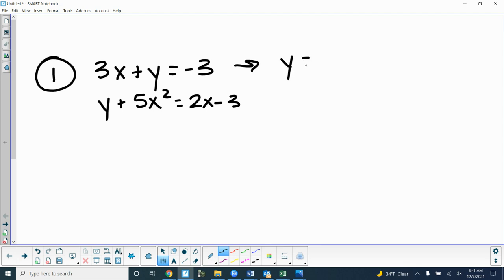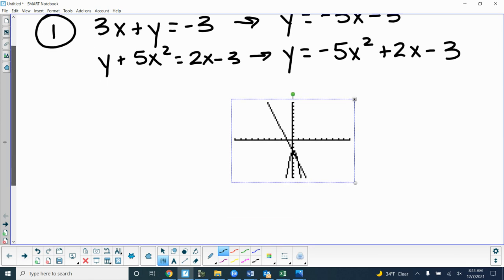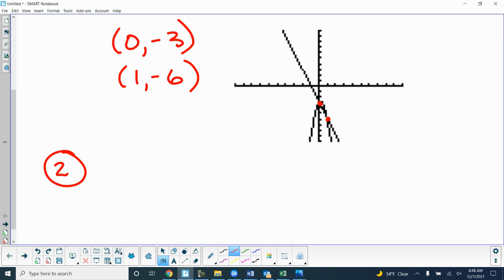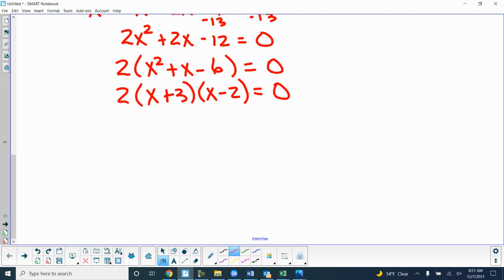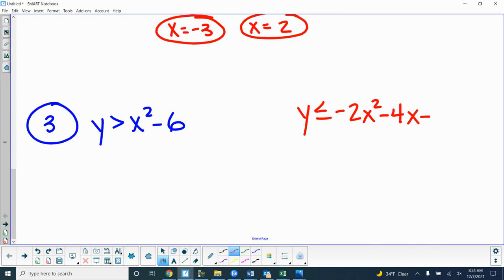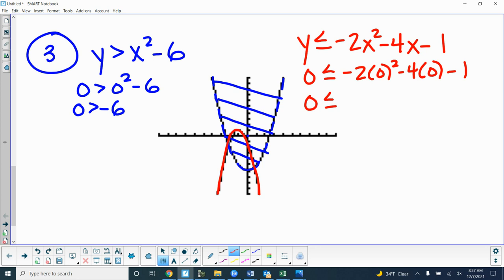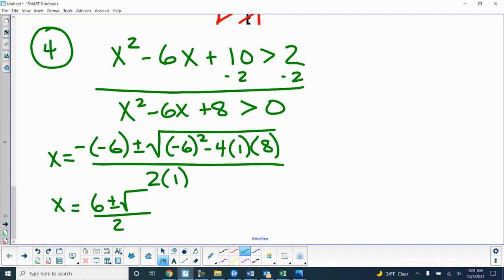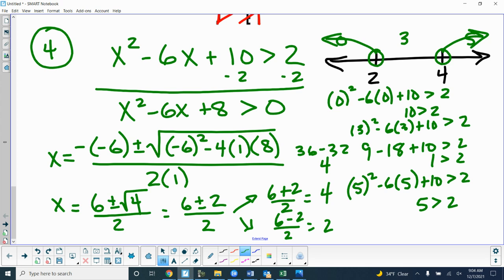Alg. 2, PQ 3.5-3.6 answers, 12/7/21